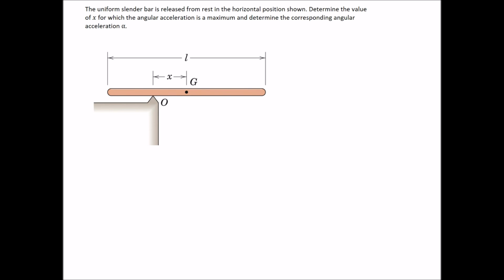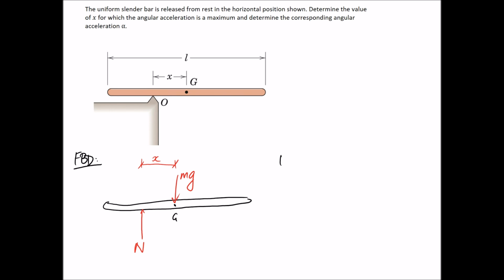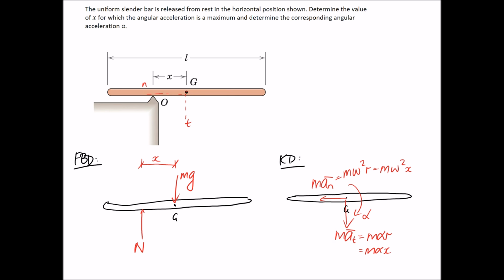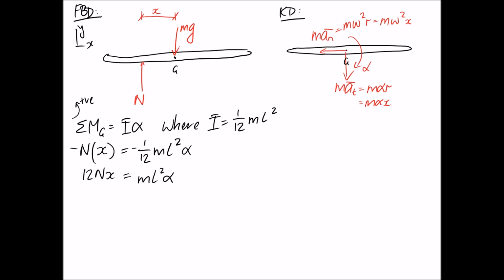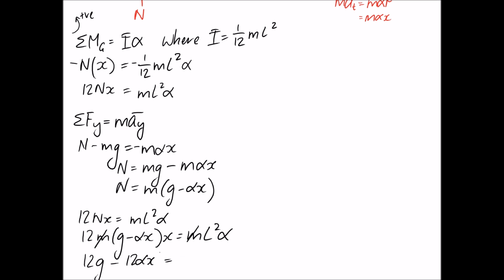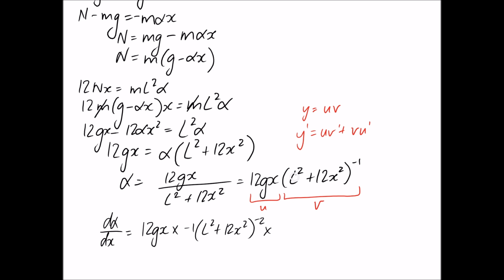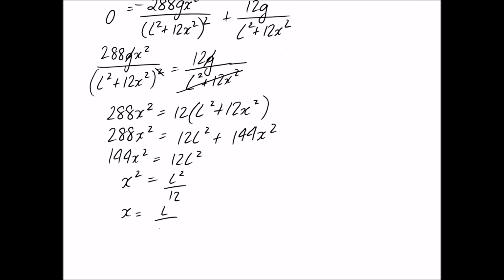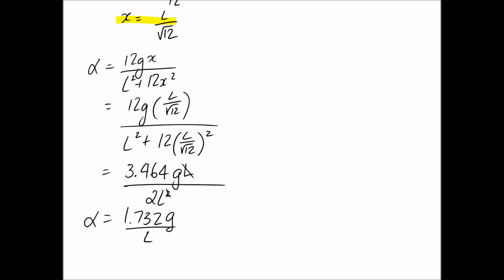(6/54) Bar Falling from Horizontal